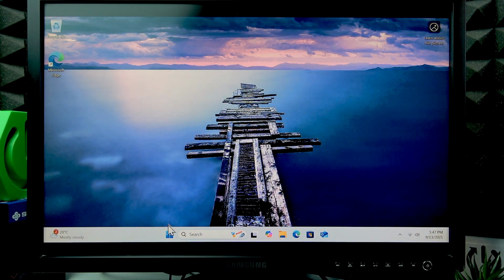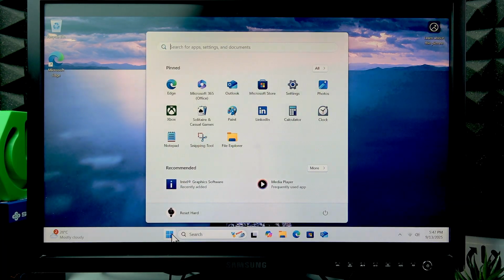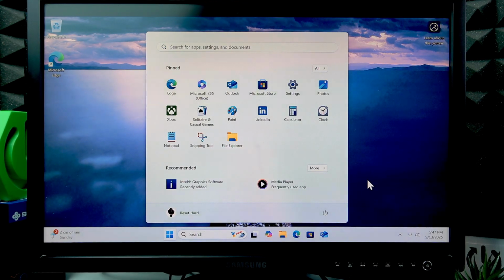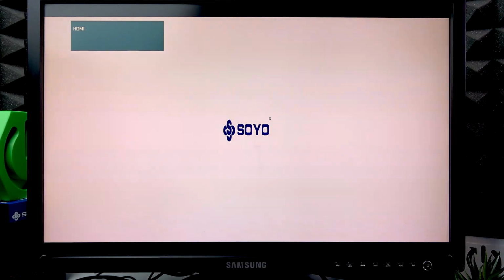Soyo M4 Pro Mini – How to Restart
If you need to restart your Soyo M4 Pro Mini PC, this video will show you the easiest ways to do it. Whether you want to use the standard restart option from the Start menu or need to force a restart when your device is unresponsive, we cover both methods step by step. Learn how to safely reboot your Soyo M4 Pro Mini, including what to do if your PC is frozen or not responding. This guide is perfect for anyone looking to refresh their system, apply updates, or troubleshoot basic issues on the Soyo M4 Pro Mini.

How to restart Soyo M4 Pro Mini PC?
How to force restart Soyo M4 Pro Mini if it is frozen?
Where is the restart option on Soyo M4 Pro Mini?

0:00 Introduction
0:06 Standard restart using Start menu
0:18 Using power options and update & restart
0:23 Force restart with power button
0:42 Turning the device back on
0:50 Waiting for device to boot
0:53 Summary